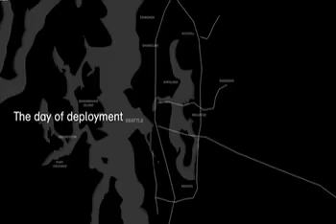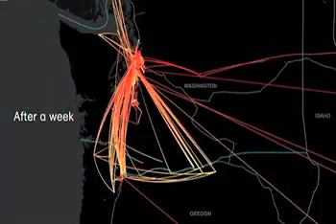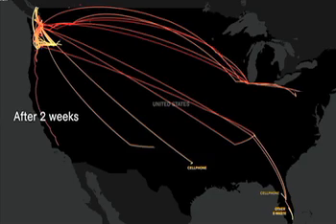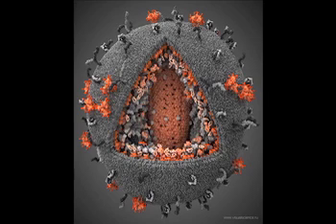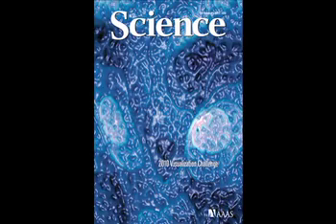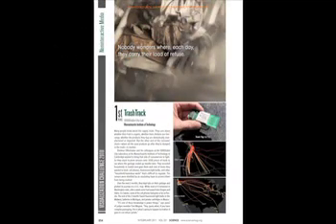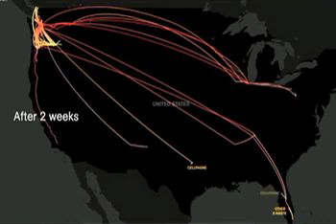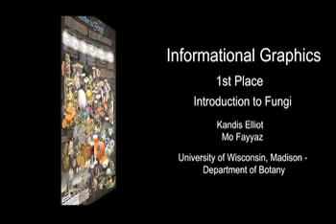2010 Visualization Challenge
The winners of the 2010 International Science and Engineering Visualization Challenge, sponsored jointly by the journal Science and the National Science Foundation (NSF), share spectacular photographs, graphics, illustrations and video that engage viewers by conveying the complex substance of science through different art forms.

The video presents interviews with Science News editor Colin Norman and the first-place winners, produced by Natasha Pinol and edited by Carla Schaffer of the Science Press Package.